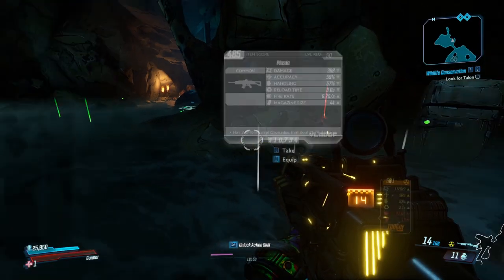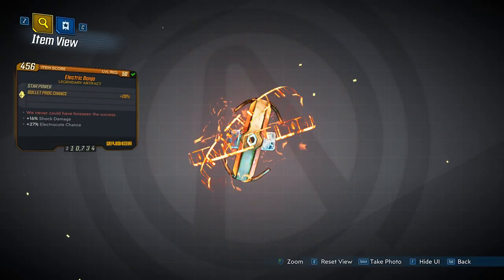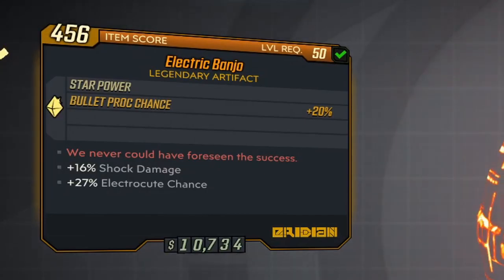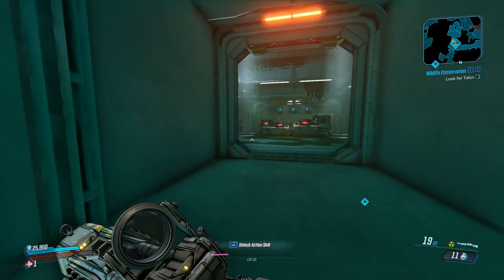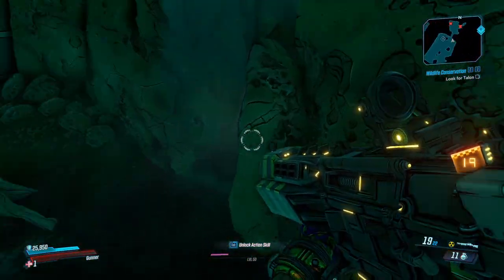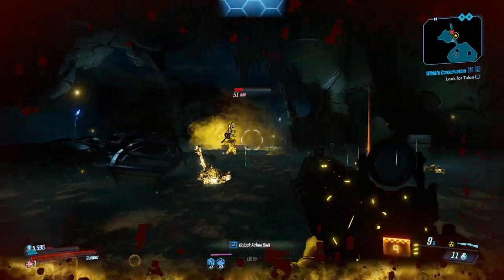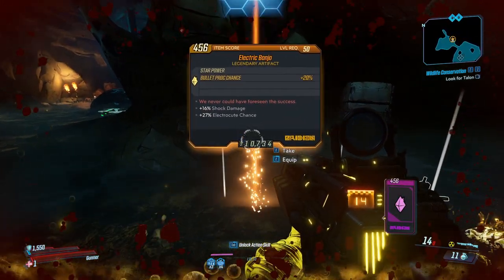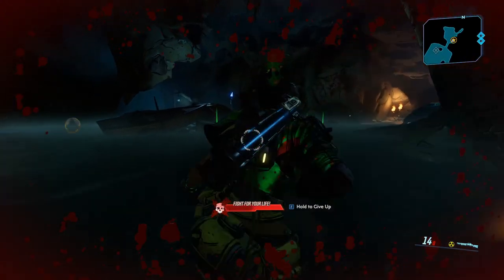Borderlands 3 | Electric Banjo (Legendary Item Guide)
Currently streaming at least every other day, but why not follow me to know when I go LIVE?

I'm also now on Twitter, in case you want some insight into what I'm doing daily.